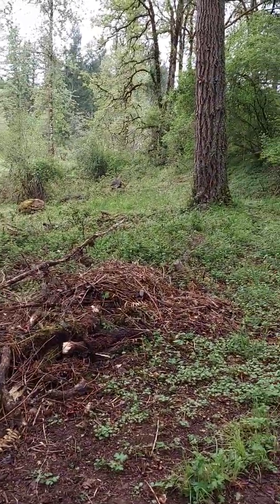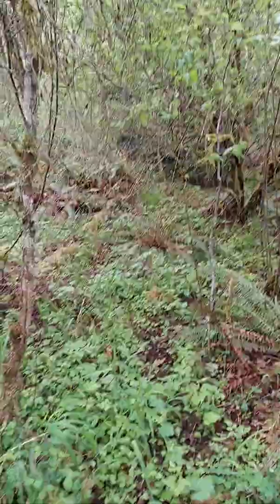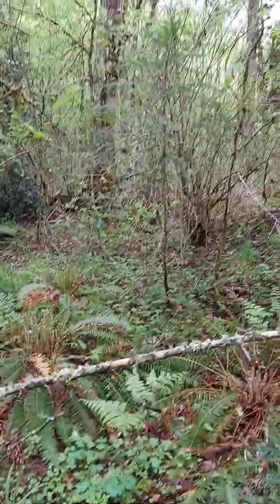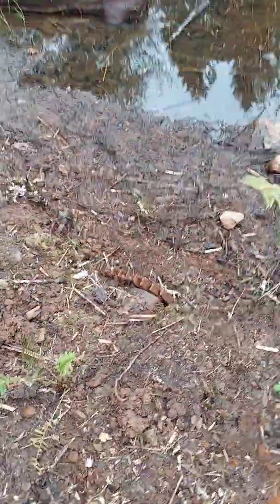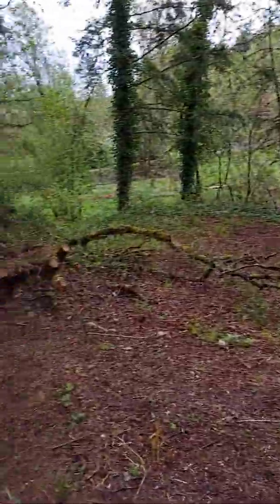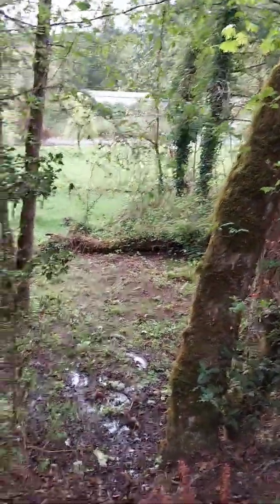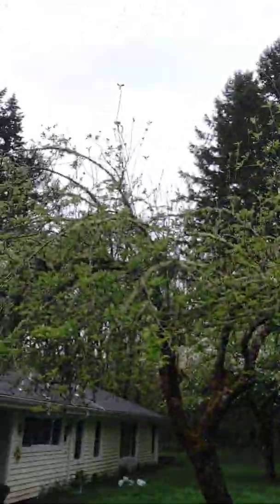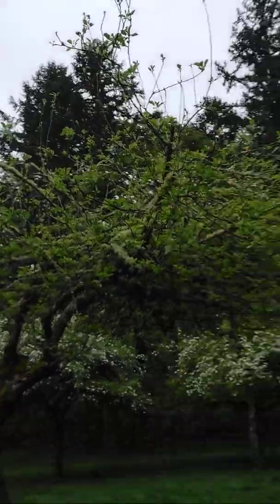Autism VLOG - It's Time To Show-Off and Own My Story